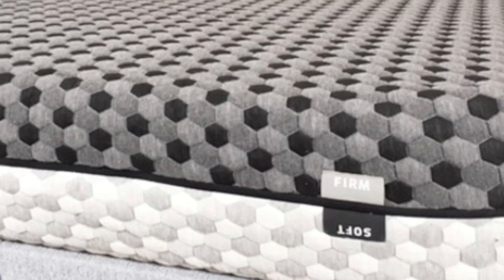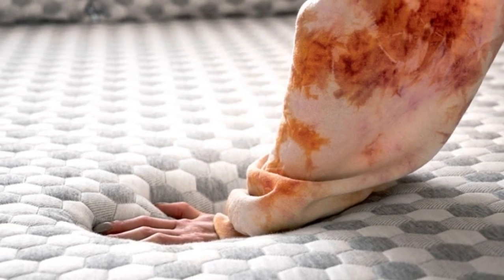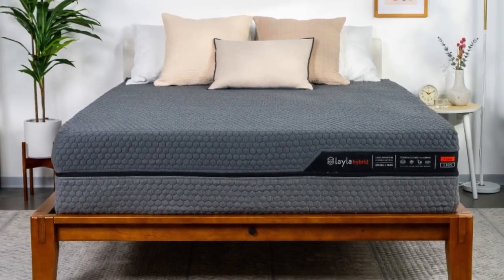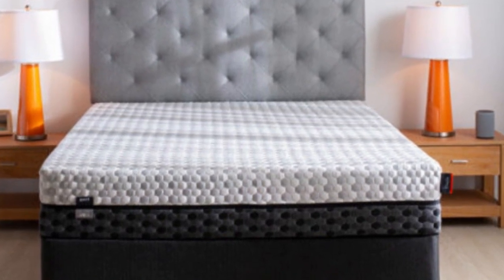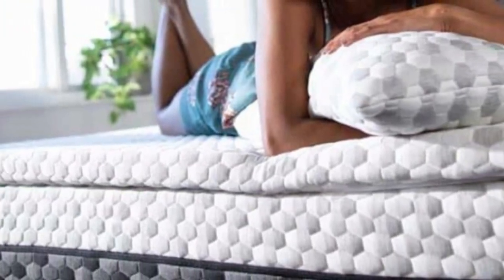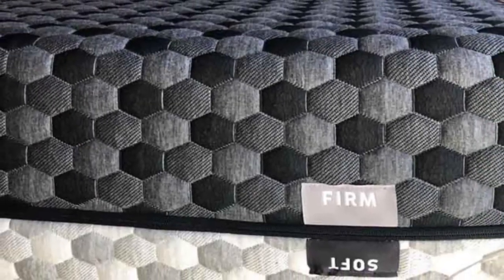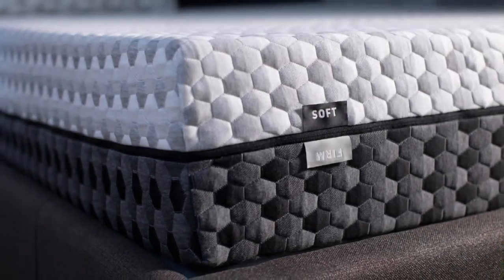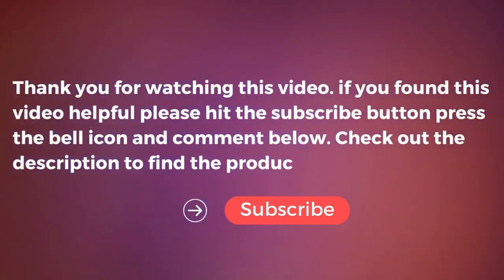Layla 10” Copper Memory Foam Mattress Review in 2024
in this video we will show Layla 10” Copper Memory Foam Mattress Review

in this Layla 10” Copper Memory Foam Mattress Review, I cover everything from the beautiful appearance to the functionally of the item.